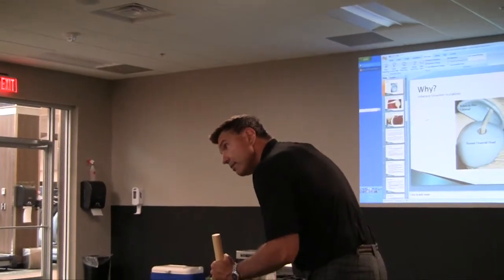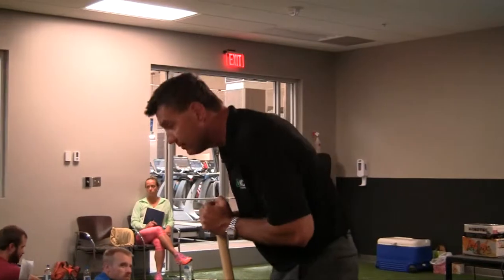Do posture and leg stance really affect shoulder mobility?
Question: How is the shoulder affected by posture and leg stance?

Answer: They matter! This video includes the following:

-Discussion on frontal plane imbalances
-Compensatory shoulder movement
-Advice on how to look at the spine in respect to the shoulder